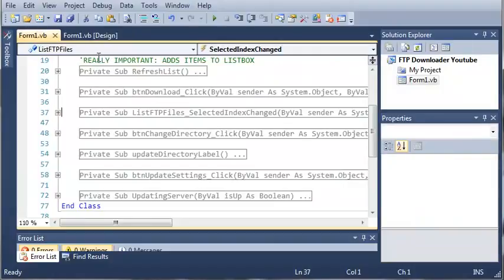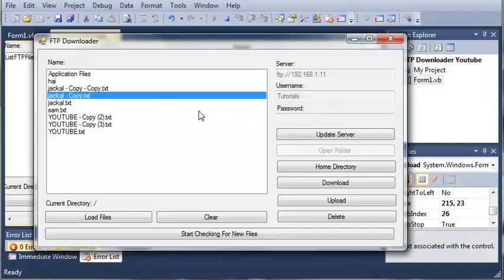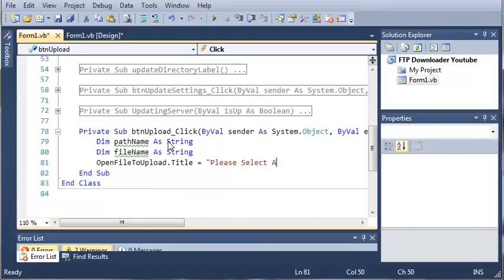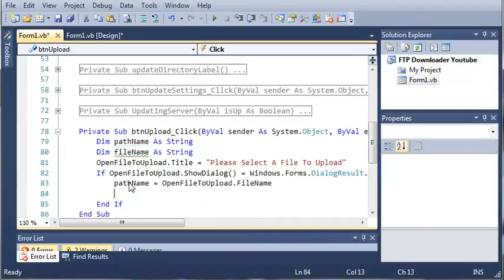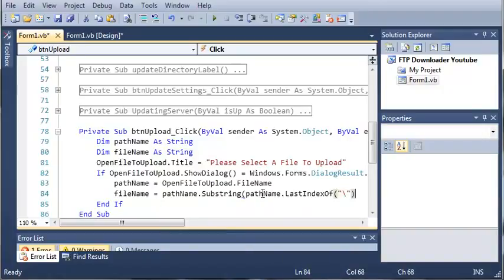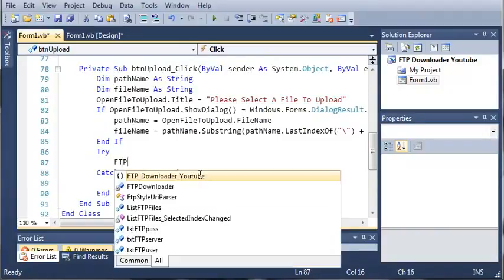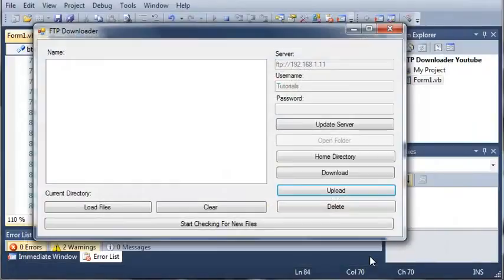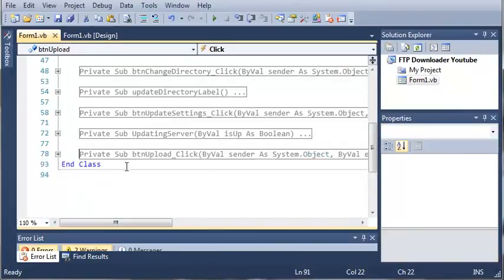Visual Basic Tutorial 184 FTP Downloader Part 7 Uploading Files YouTube